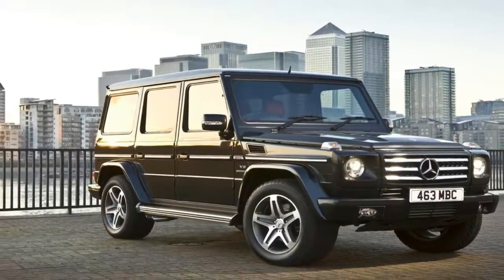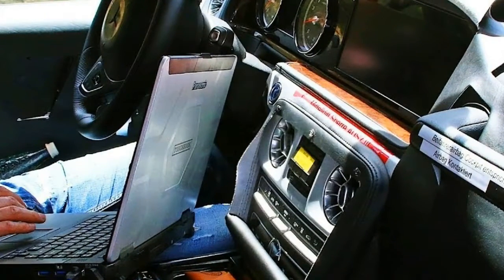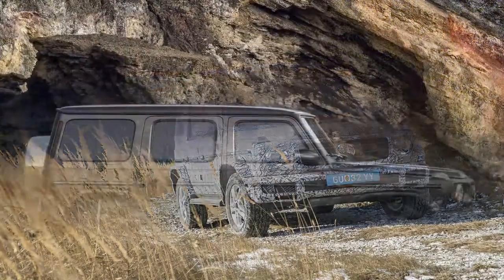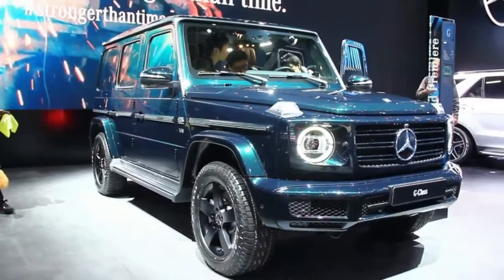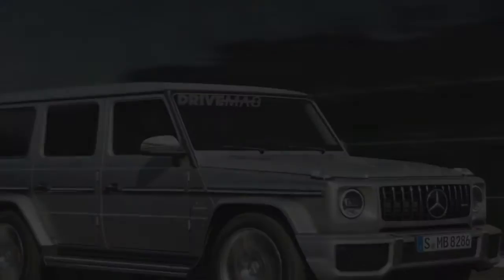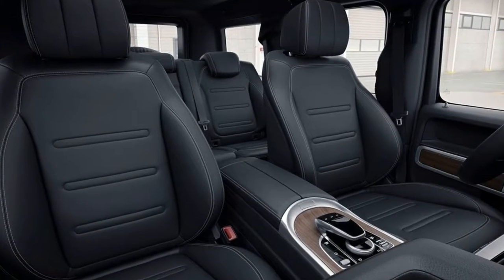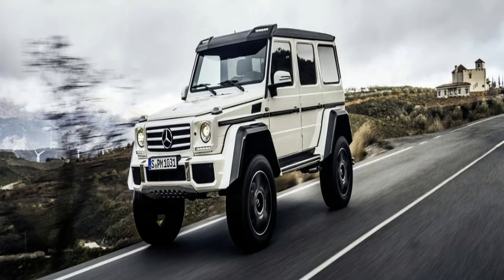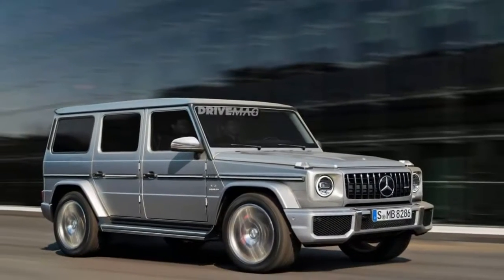Hot News !!! Mercedes G Class 2019 FIRST LOOK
Hot News !!! Mercedes G Class 2019 FIRST LOOK - Granted, it doesn’t look all that different than the previous model, but that’s by design. Mercedes didn’t see any reason to mess with the G-Wagen’s iconic shape, so the designers mostly left the exterior alone. Instead, Mercedes had its team put most of its effort into completely re-engineering everything else. So although the new luxury off-roader is slightly longer and wider than before, the differences between the two aren’t immediately obvious.

Still, we like what Mercedes has done with the look. It’s been tastefully updated, but it’s still clearly a G-Wagen. Anyone who doesn’t like that can always buy a GLE or GLS.The interior, on the other hand, has been completely redesigned. As we mentioned in our in-depth interior preview, the passenger grab handle is still there, as are the center-mounted switches that control the three locking differentials. The rest of the cabin, however, has been given the modern Mercedes treatment. If you like the current E-Class’ interior, you’ll like the one on the new G-Class. If not, well, you’re out of luck. The designers even got rid of the infamous basketball hoop cupholder.

██████ GET DAILY UPDATES! NOW! ██████